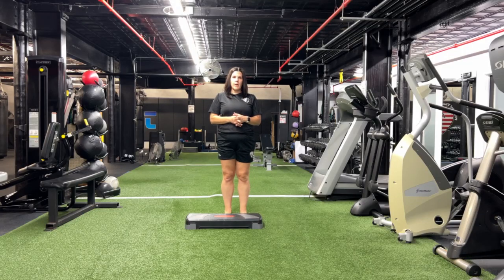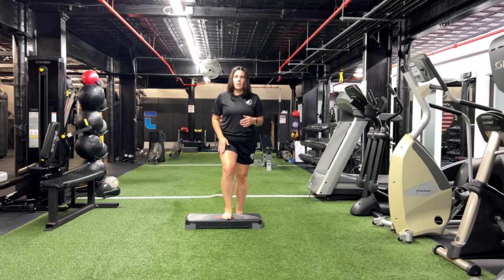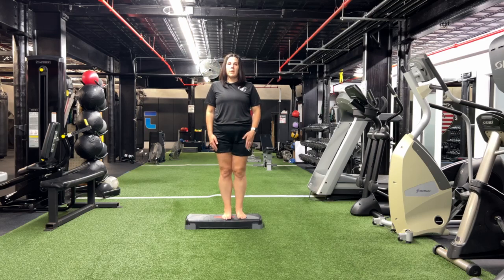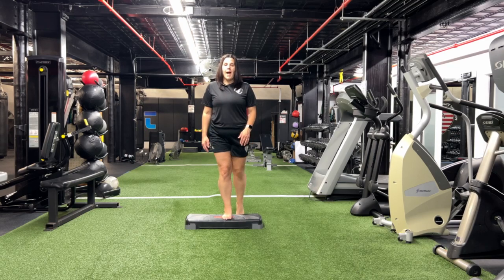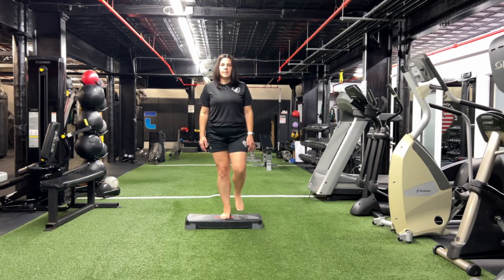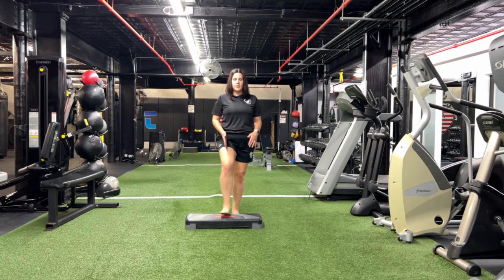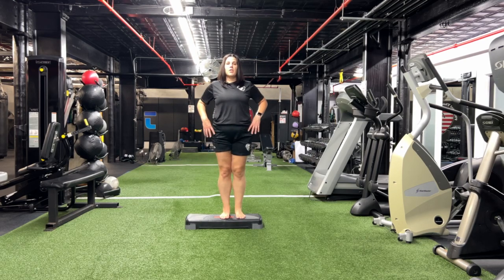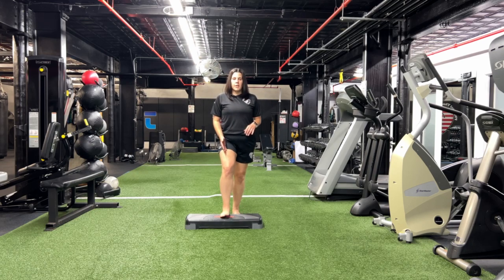Forward Step Up Exercise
The Forward Step Up Exercise is a functional exercise often included in physical therapy programs. It primarily targets the quadriceps muscles and also strengthens the gluteal muscles. This exercise mimics the everyday task of going up a step, making it particularly beneficial for improving mobility and strength.

Here's how to perform a Forward Step Up Exercise:
1. Stand in front of a step or stair that is about 4-6 inches tall.
2. Place the foot in the middle of the step.
3. Push through the foot on the step, raising your body to a standing position on the step. Keep your pelvis level as you do this.
4. Slowly step back down to the starting position.
5. Repeat this movement for the desired number of repetitions, then switch sides if needed.

Step up exercises are simple yet effective, and can be modified with various variations to target different muscle groups.

Have questions? Send us a direct message. Got an injury? We can treat you onsite or virtually through Telehealth. We specialize in Sports Rehabilitation, Concussion Rehab, and  Dance Medicine.
Dr. Ja'nae Brown & The PTSP Team
*Email for more info at :
YouTube  @Physical Therapy San Pedro